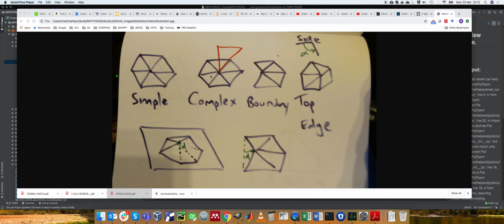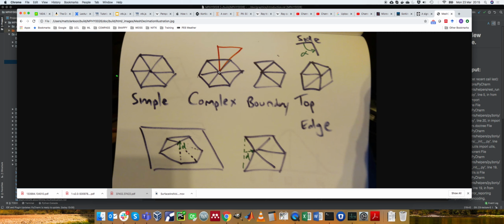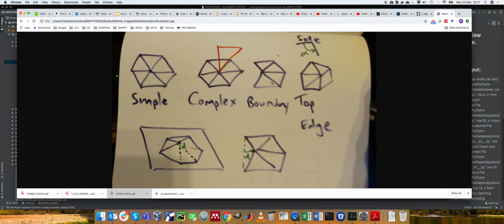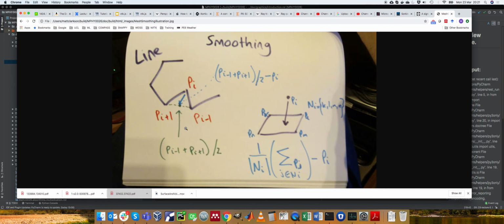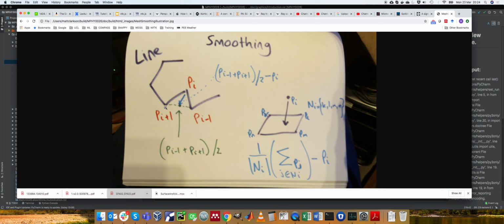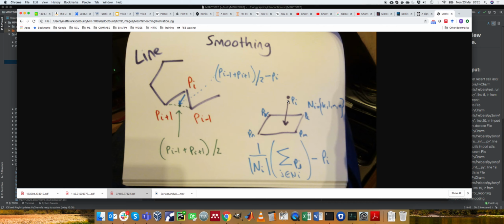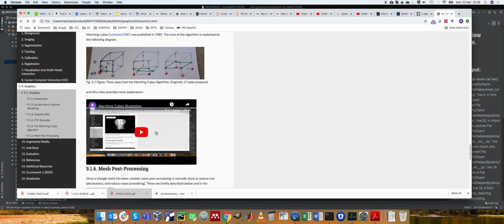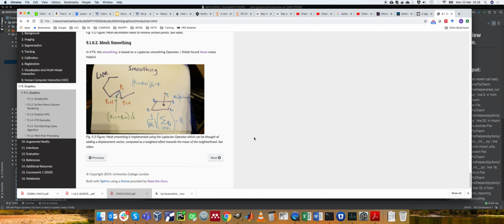MPHY0026: Decimation and Smoothing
Decimation and Smoothing